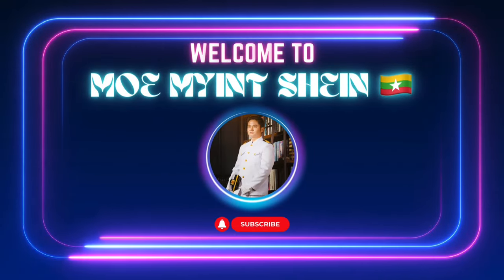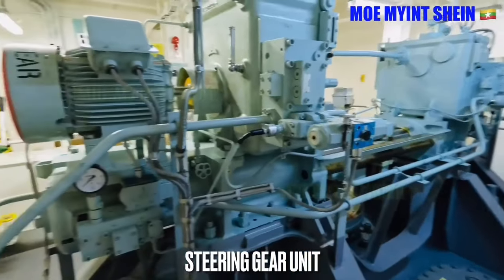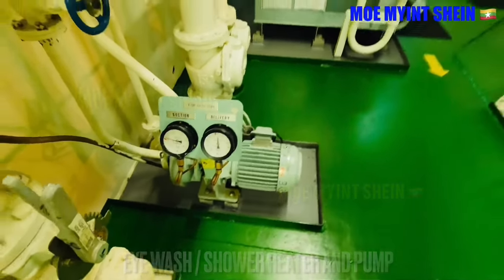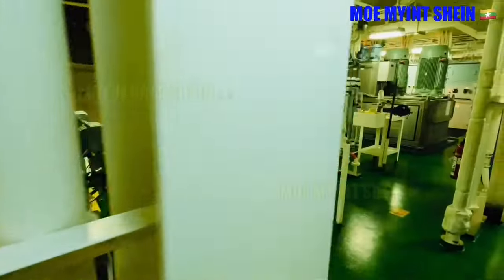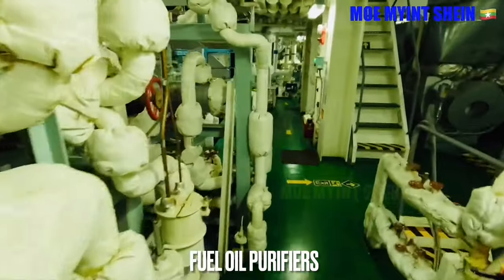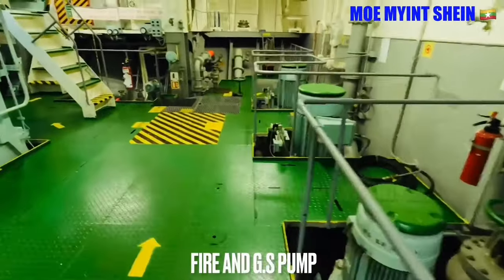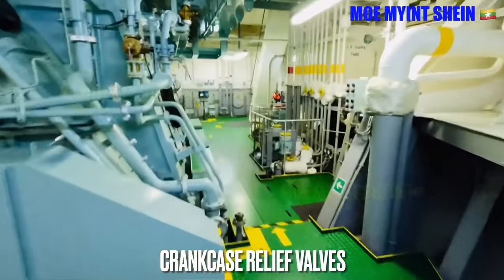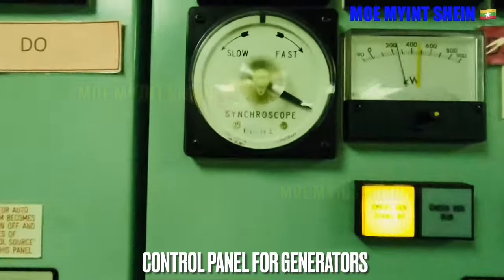[SHIP] ENGINE ROOM Touring | Part Two | Merchant Navy | Technical Vlog : 085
As a Part (2) of Engine Room Tour, you can see various machineries in engine room and checkpoints during inspection.